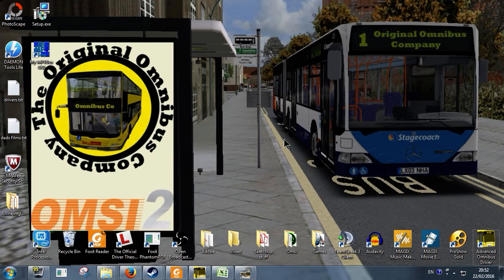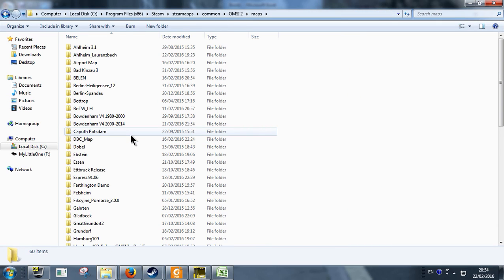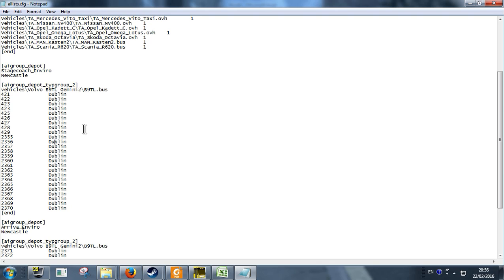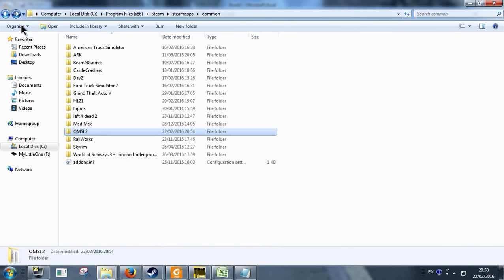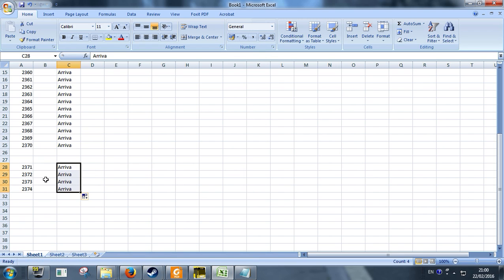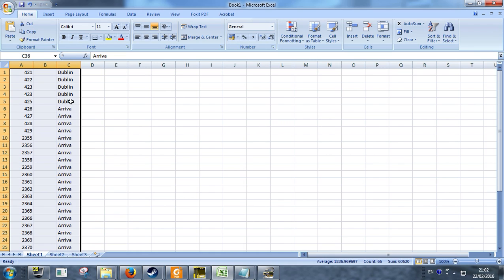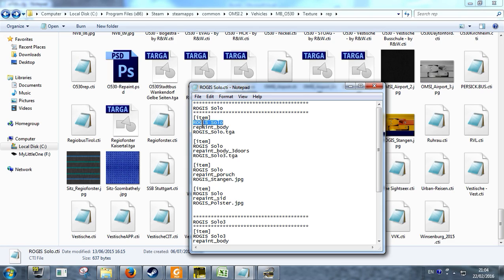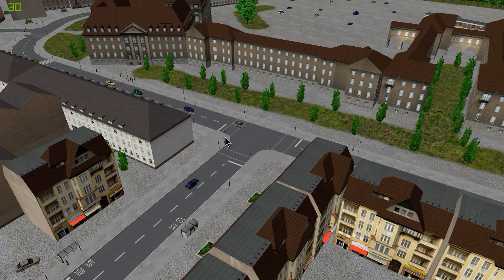Omsi 2: Tutorial for editing AIList with a Livery. Todays Example Newcastle Pro Left path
Hi All,

As asked many times i have decided to show you a quick and easy way to change your AIlist in Omsi 2. I hope this is explained for you easy in this video and if you need help again, just comment.

Thanks

My Rig

Processor: Intel(R) Core(TM) i5-2500 CPU @ 3.30GHz
Installed Memory (RAM):  16.00GBB
System type: 64-Bit Operating System
HDD: 1TB
Graphics Card: NVIDIA  GeForce  GTX 960 4gb
Steering Wheel: Logitech Driving Force